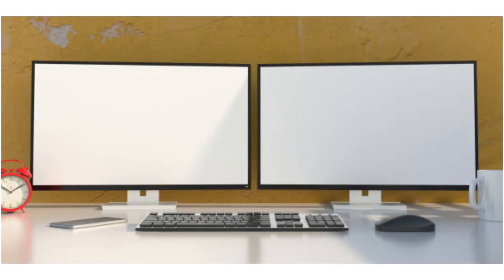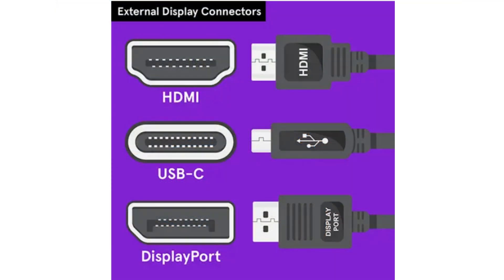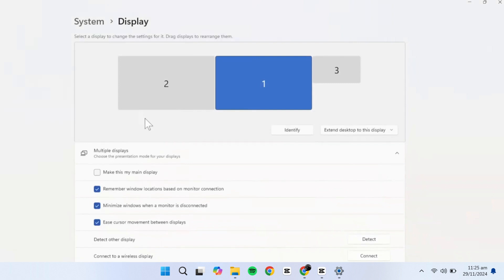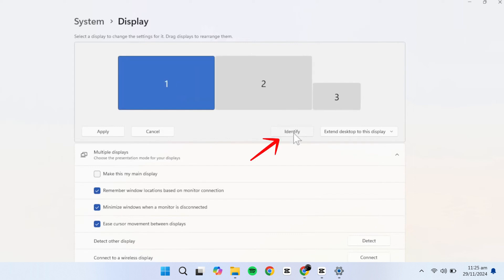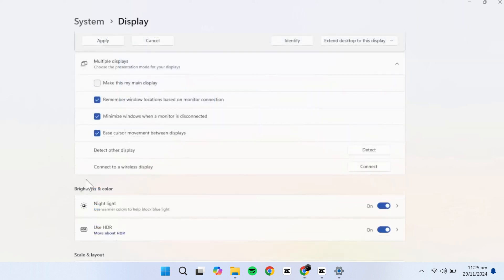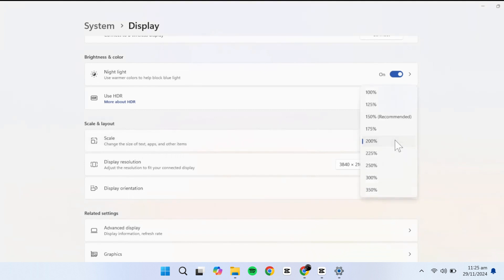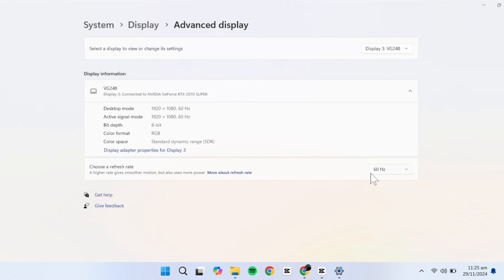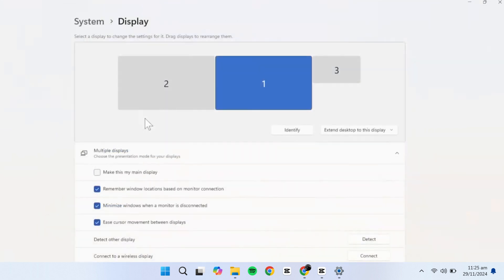How to Setup Dual Monitors with PC Windows 11 - Full Guide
NordVPN.

Set up dual monitors on your Windows 11 PC with this easy-to-follow guide. We’ll walk you through the process of connecting and configuring two monitors for a more efficient workspace. Learn all the tips and tricks to extend or duplicate your screen.